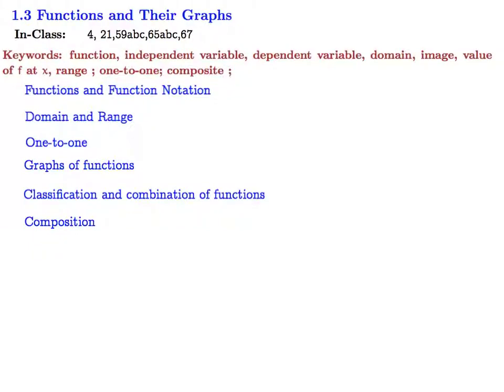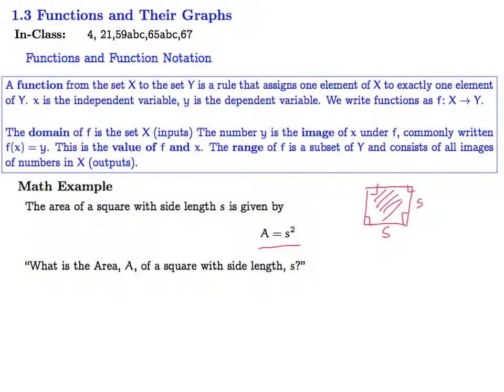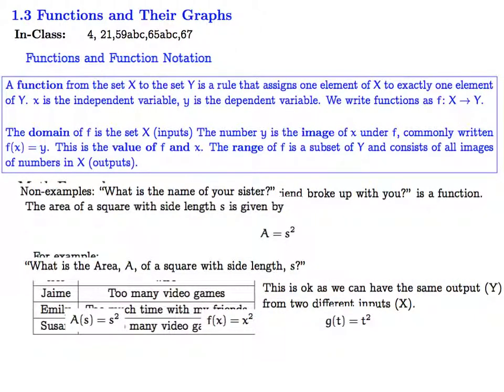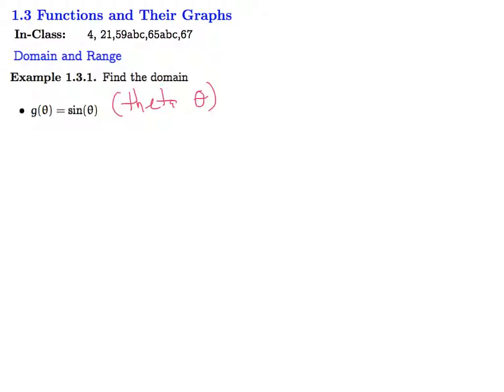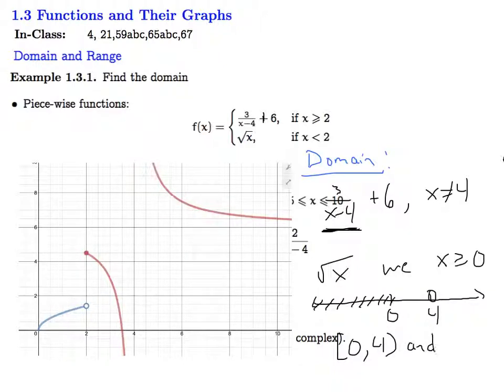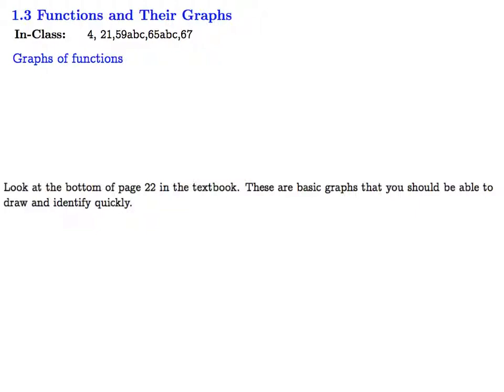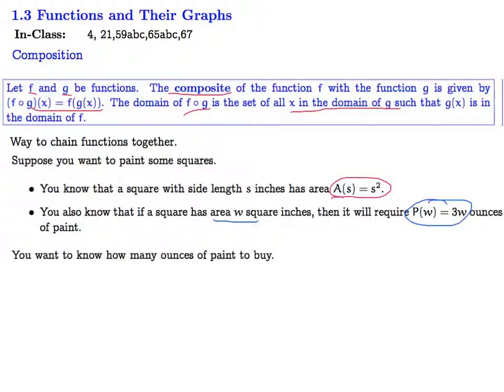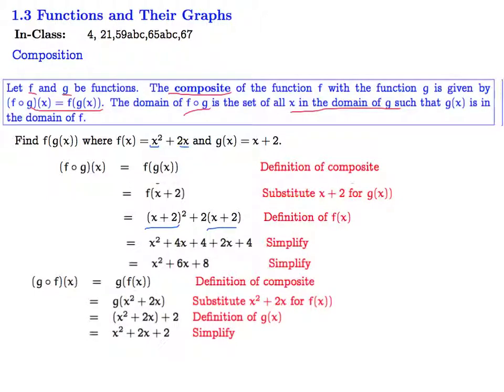1-3 Functions and their graphs - fixed